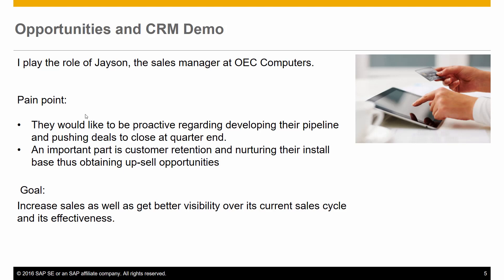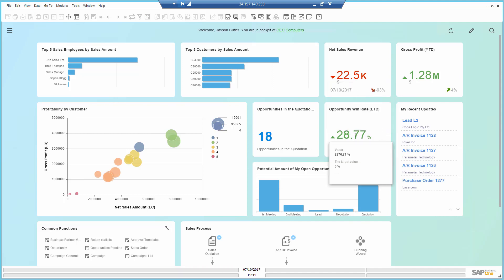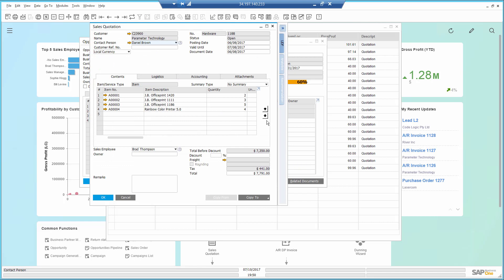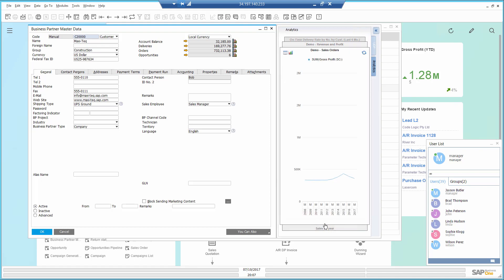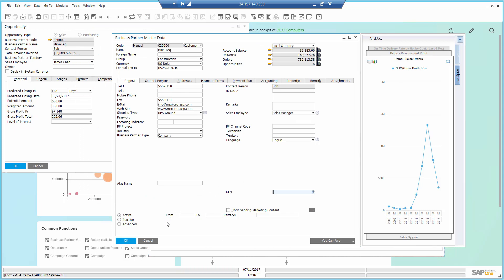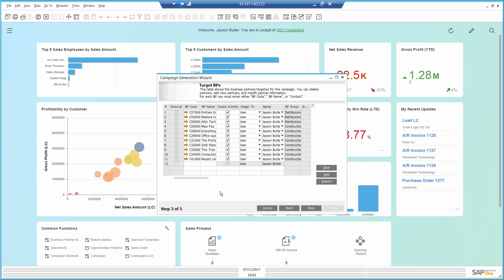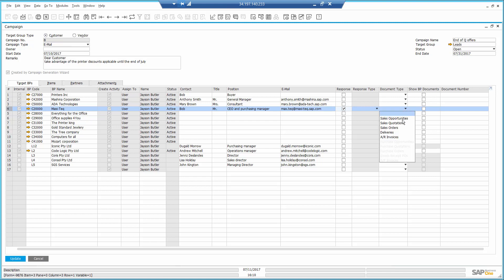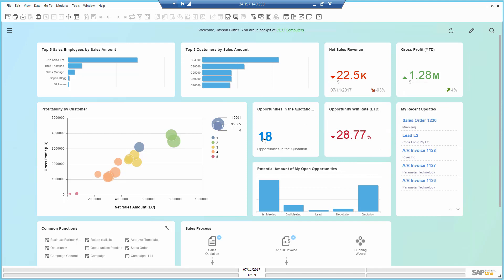Customer Relation Management in SAP Business One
How can you be proactive in developing their pipeline and pushing deals to close at quarter end? How can  you maintain customer retention and nurturing of your install base thus obtaining up-sell opportunities?
what about Increasing sales as well as get better visibility over its current sales cycle and its effectiveness?
Learn all that and more in this demonstration of SAP Business One CRM module.